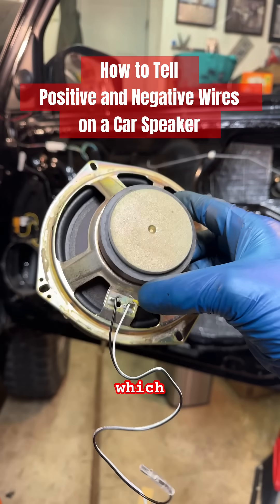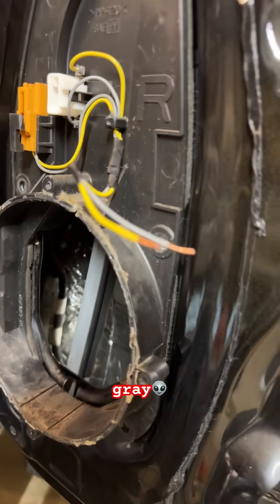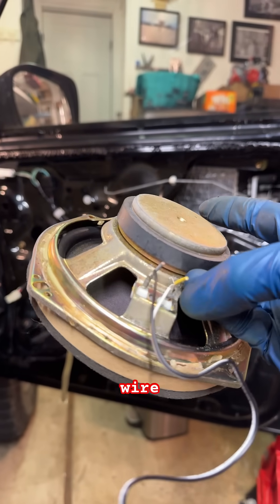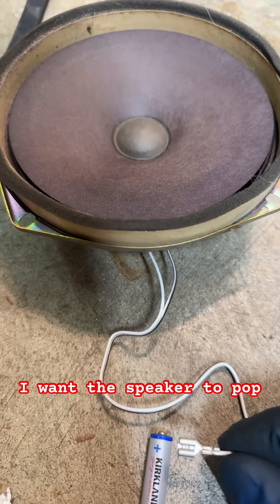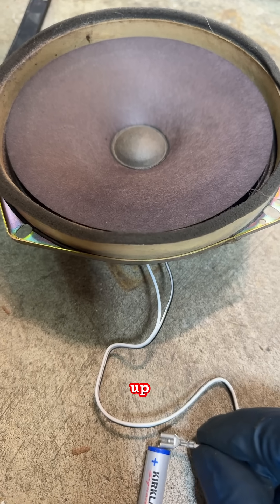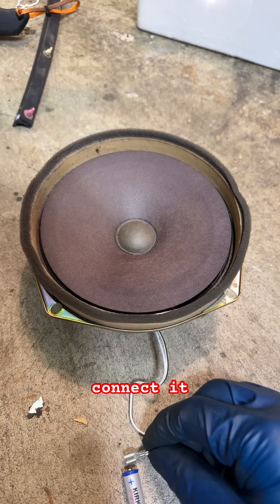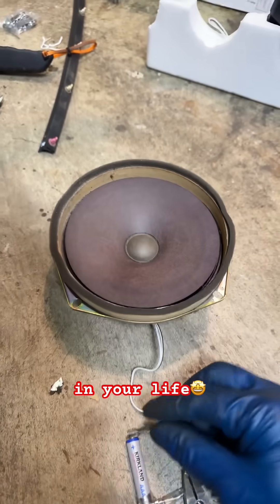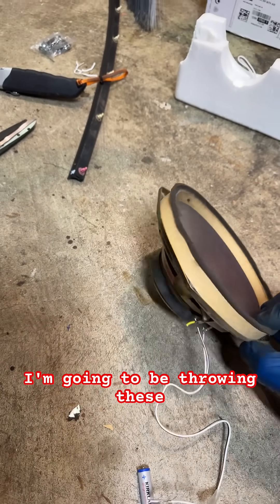How to tell if a car speaker terminal connector is positive or negative ￼￼￼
Make sure to wire up your new 12v car or truck speakers correctly by testing the old ones with a battery. If the wires are installed wrong, the speakers will sound weak and can be damaged😱